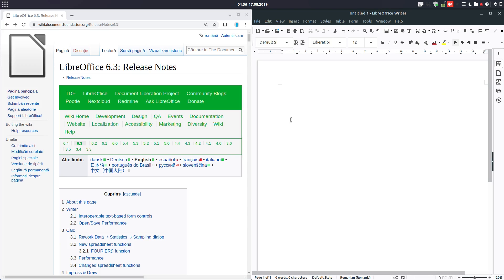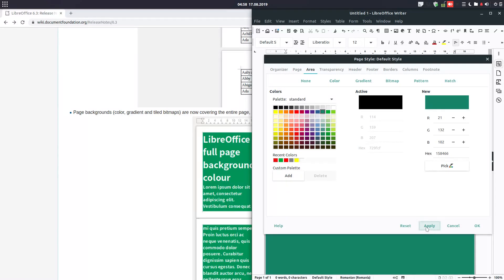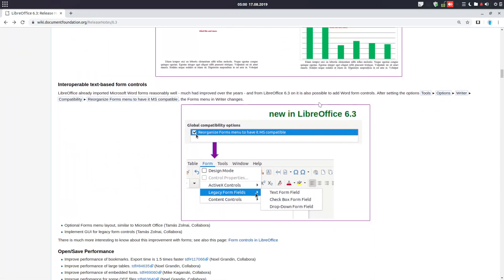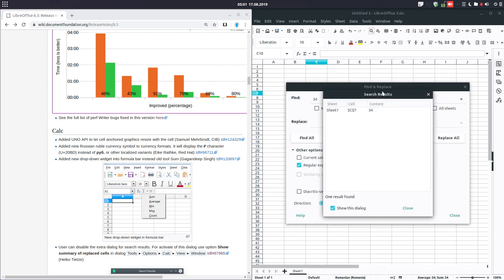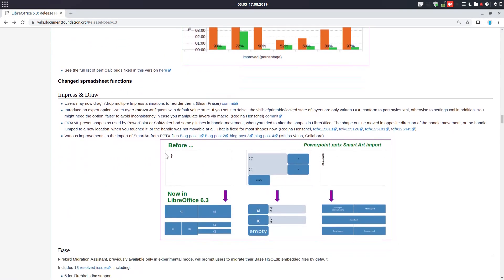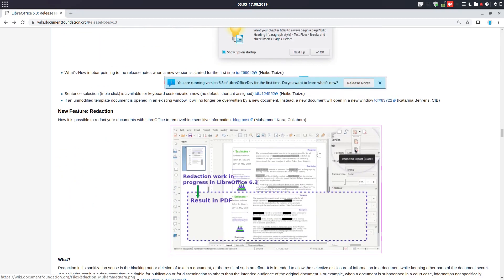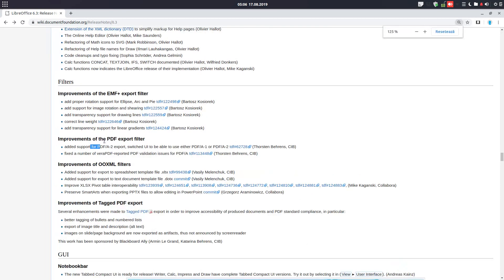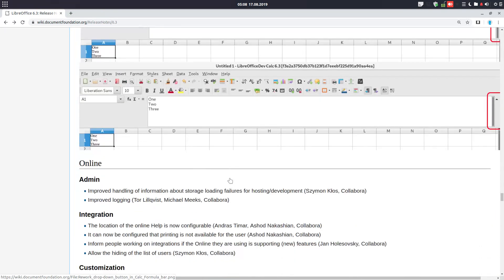LibreOffice 6.3 - Release notes - What's new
A short description of some of the elements that have changed in the new LibreOffice 6.3.